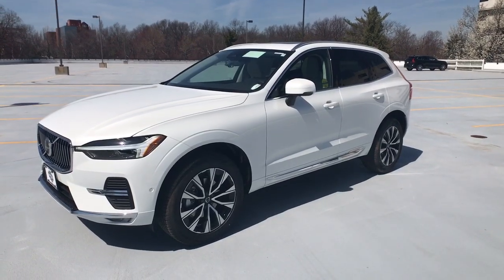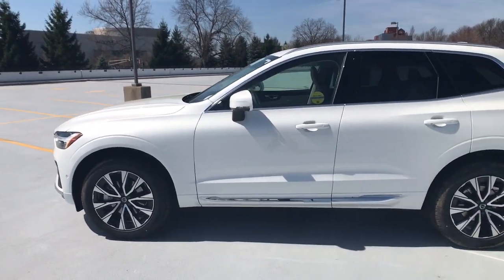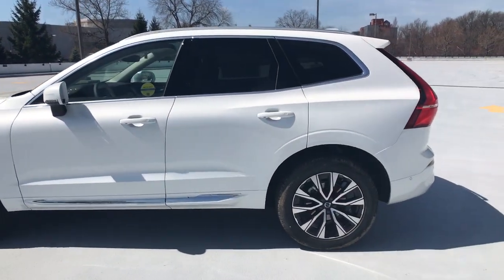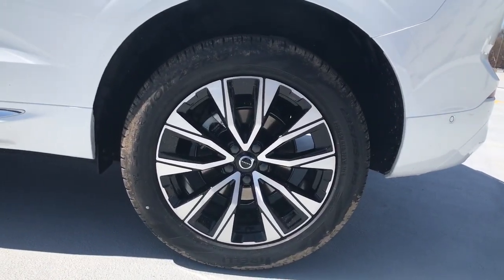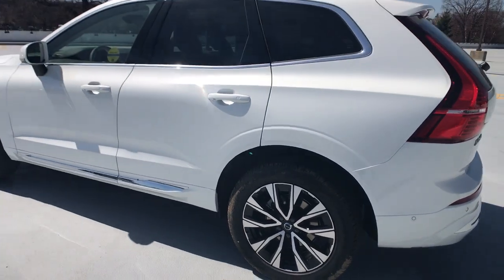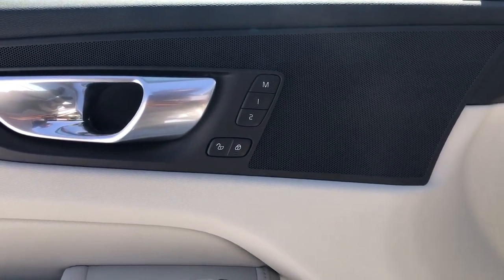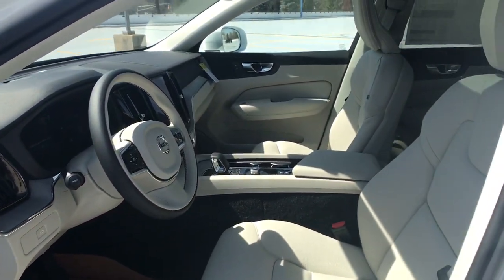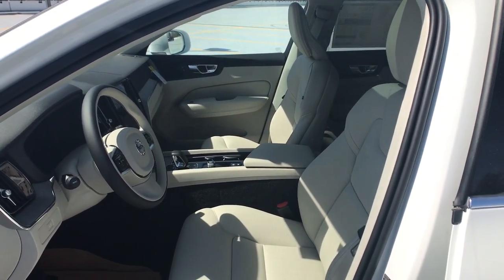2023 Volvo XC60 Summit, Westfield, Union, Newark, Scotch Plains, NJ 230912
Crystal White Metallic New 2023 Volvo XC60 B5 Plus Bright Theme available in Summit, New Jersey at Smythe Volvo. Servicing the Westfield, Union, Newark, Scotch Plains, NJ.
2023 Volvo XC60 B5 Plus Bright Theme - Stock#: 230912

Smythe Volvo
40 River Rd

Wheels: 19 5-V Spoke Black Diamond Cut Alloy,Leather Upholstery,Radio: High Performance Audio System,4-Wheel Disc Brakes,Air Conditioning,Electronic Stability Control,Front Bucket Seats,Front Center Armrest,Leather Shift Knob,Spoiler,Tachometer,ABS brakes,Alloy wheels,Anti-whiplash front head restraints,Auto-dimming door mirrors,Automatic temperature control,Brake assist,Bumpers: body-color,Delay-off headlights,Driver door bin,Driver vanity mirror,Dual front impact airbags,Dual front side impact airbags,Four wheel independent suspension,Front anti-roll bar,Front dual zone A/C,Front fog lights,Front reading lights,Fully automatic headlights,Garage door transmitter: HomeLink,Genuine wood console insert,Genuine wood dashboard insert,Heated door mirrors,Illuminated entry,Knee airbag,Low tire pressure warning,Memory seat,Occupant sensing airbag,Outside temperature display,Overhead airbag,Panic alarm,Passenger door bin,Passenger vanity mirror,Power door mirrors,Power driver seat,Power moonroof,Power passenger seat,Power steering,Power windows,Radio data system,Rain sensing wipers,Rear anti-roll bar,Rear fog lights,Rear reading lights,Rear seat center armrest,Rear window defroster,Rear window wiper,Remote keyless entry,Roof rack: rails only,Security system,Speed control,Split folding rear seat,Steering wheel mounted audio controls,Telescoping steering wheel,Tilt steering wheel,Traction control,Trip computer,Turn signal indicator mirrors,Variably intermittent wipers,Front beverage holders,Auto-dimming Rear-View mirror,10 Speakers,AM/FM radio: SiriusXM,Apple CarPlay,Exterior Parking Camera Rear,Auto High-beam Headlights,Emergency communication system: Volvo Cars App w/4 Year Subscription